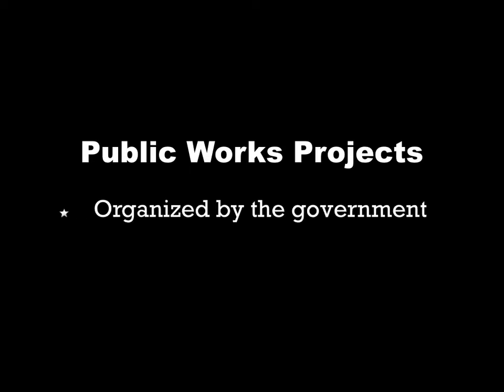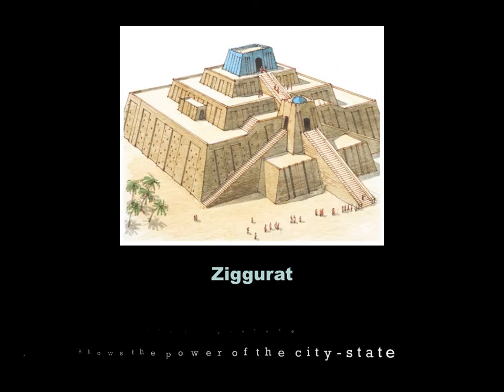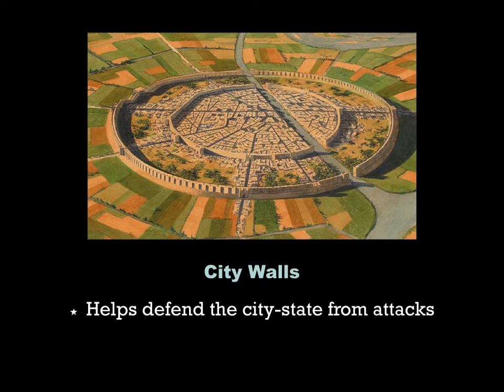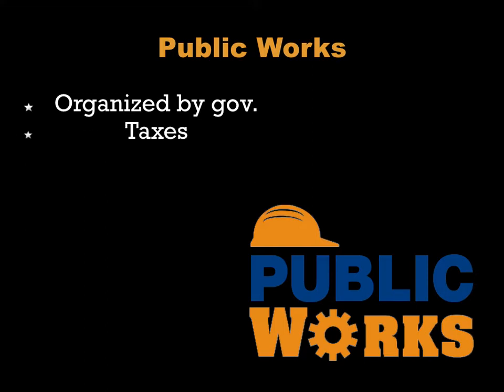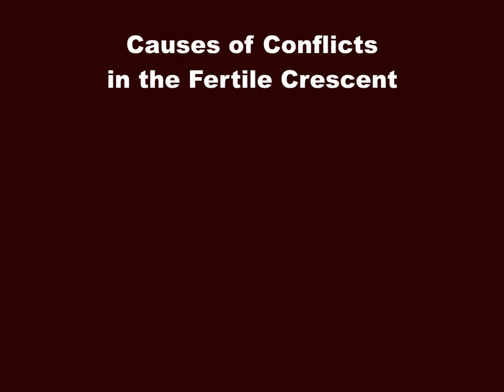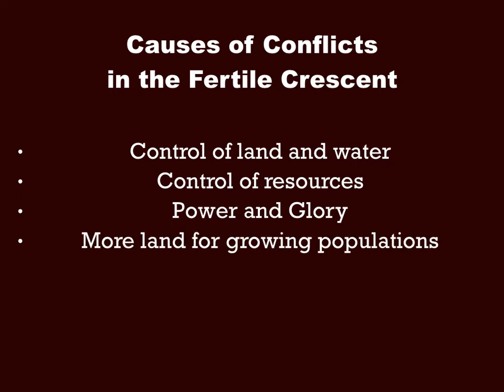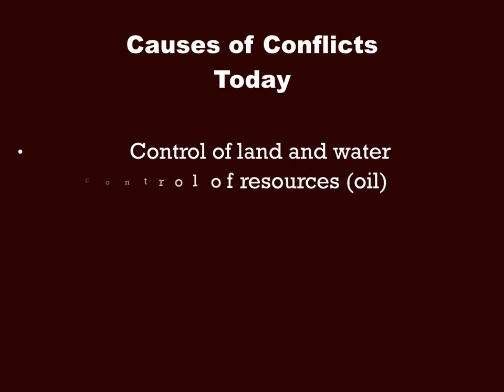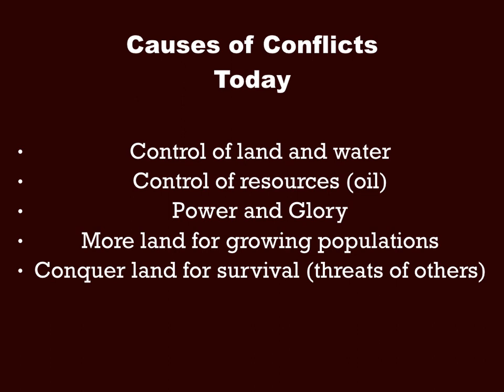Mesopotamia Study Test part 2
To help you study for the second part of the Mesopotamia unit test. Also, use your notes to help you study.